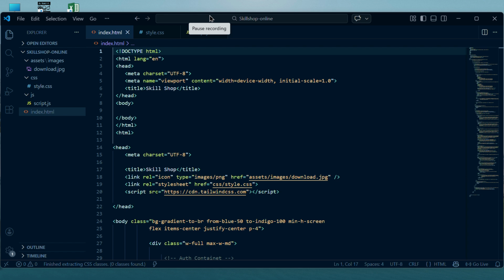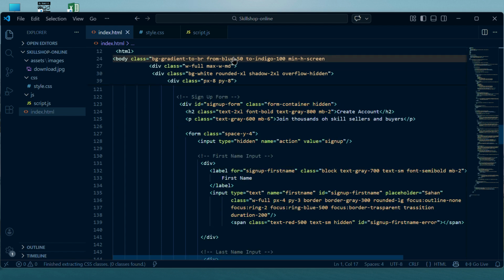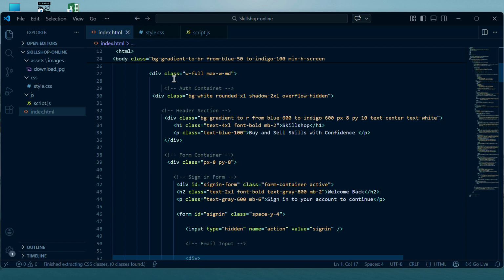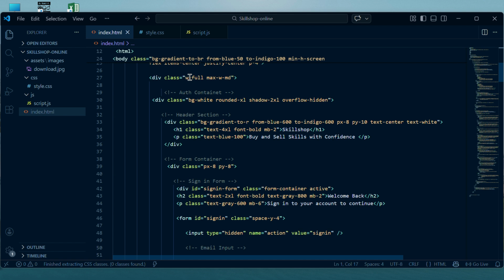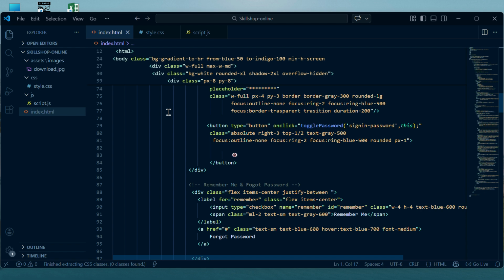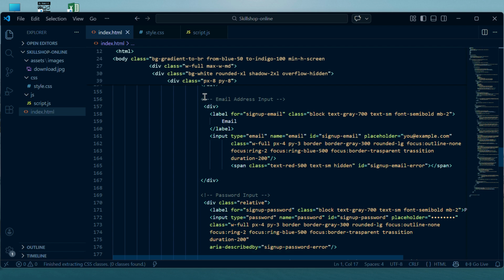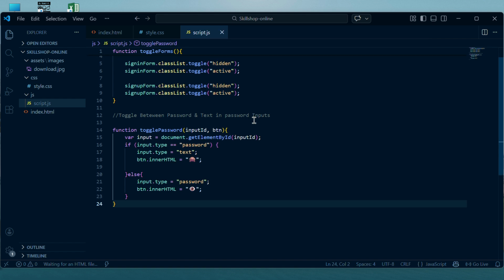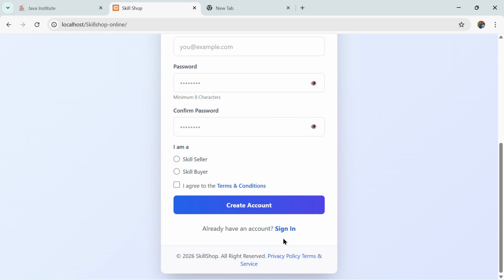Sign in and Sign Up Page